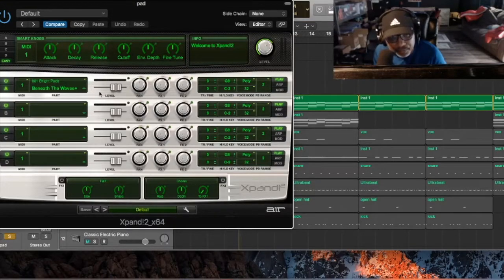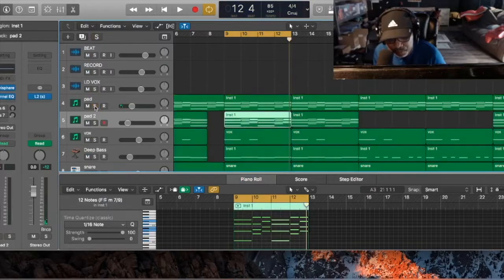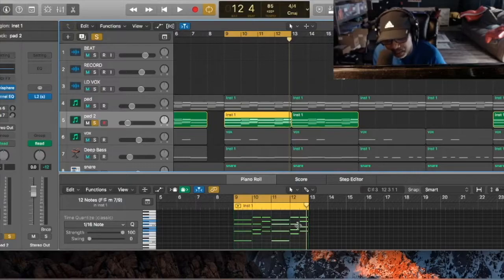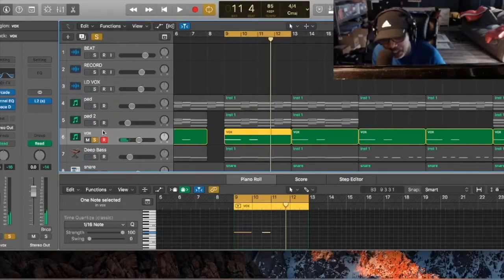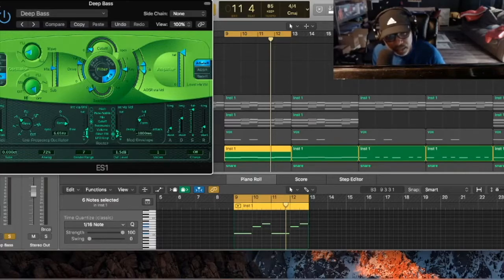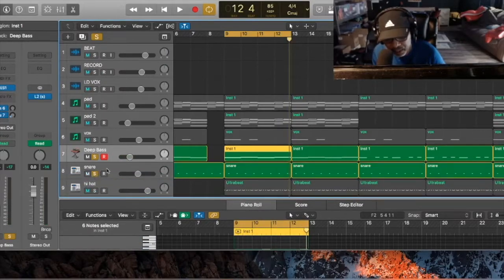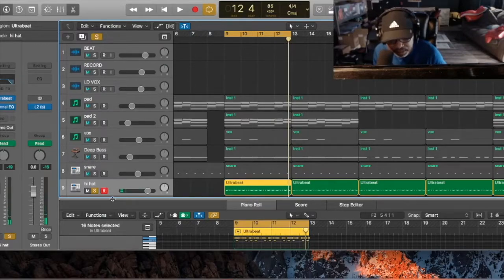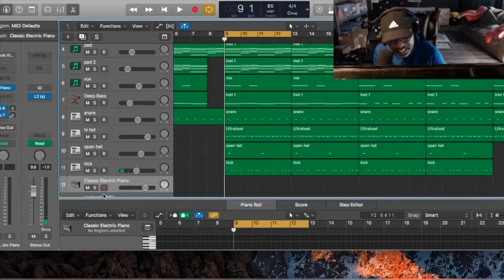MAKING A HIP HOP BEAT IN LOGIC PRO X 2022